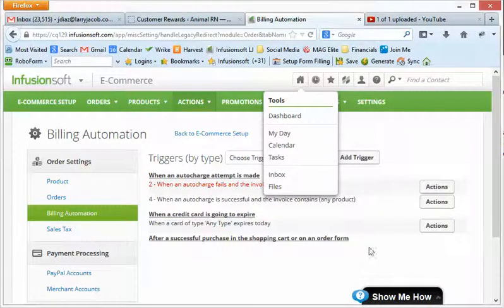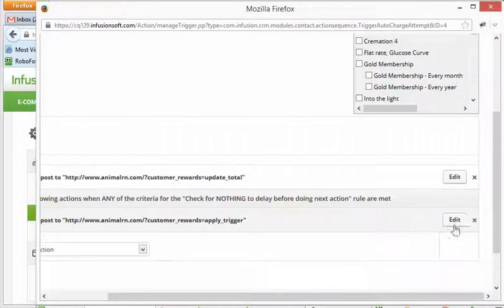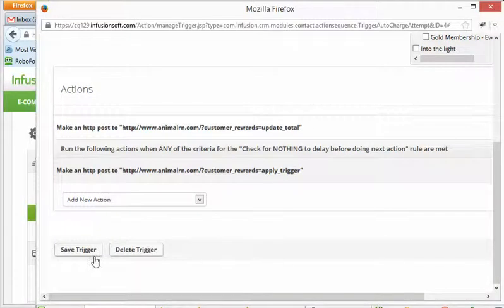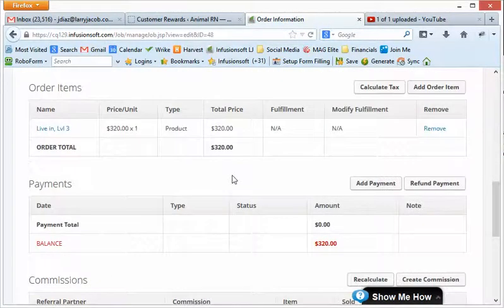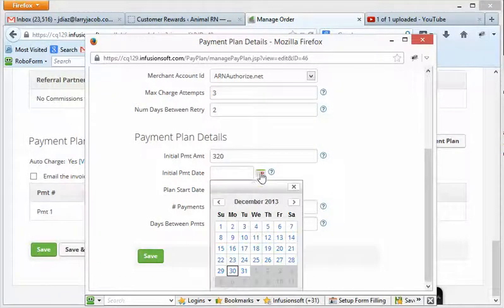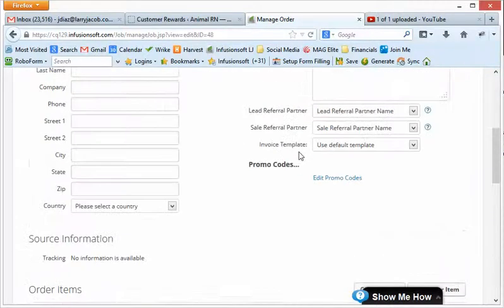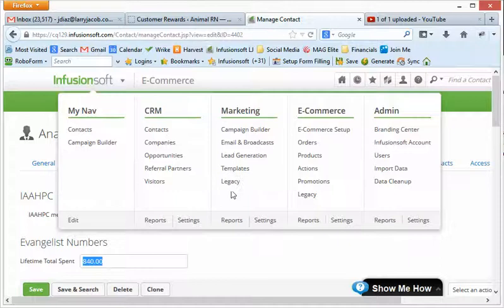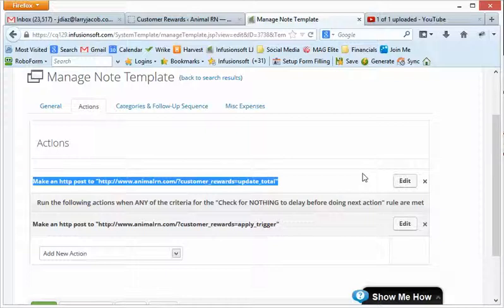Customer Rewards Part 2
An Infusionsoft based solution enabling you to keep track of customer total spend and take action when customers reach certain spend levels.  Based upon their spend, you can take any action available to an Infusionsoft campaign.  For example, you can decide to using a solution like sendoutcards.com with internetautomator.com to automatically send a contact a thank you card or gift like a box of cookies thanking them for their business.